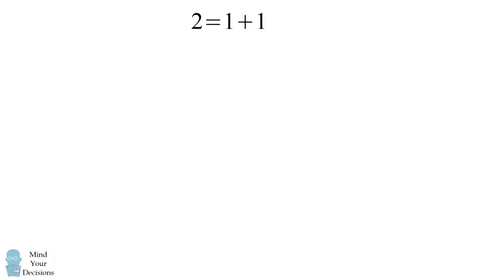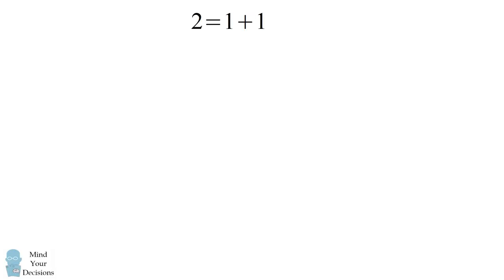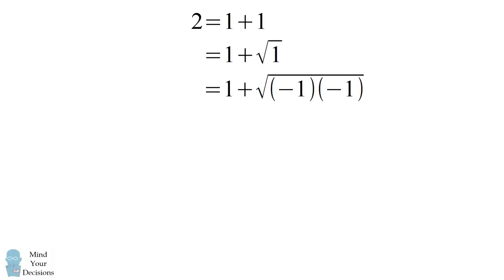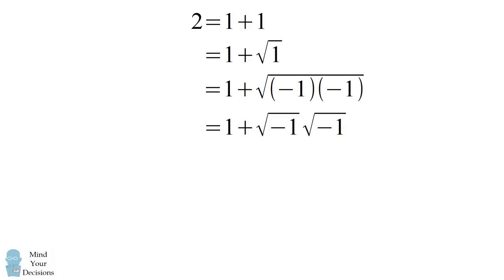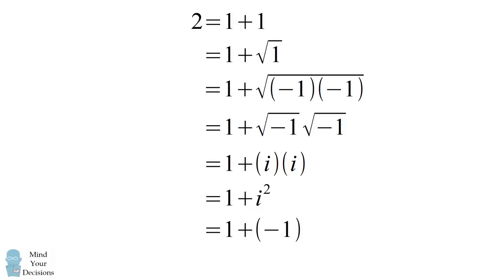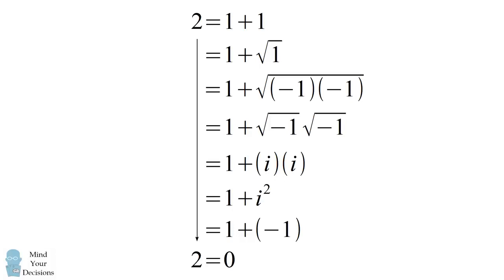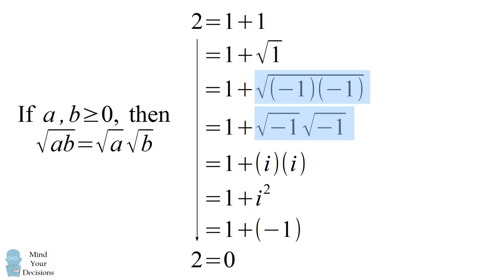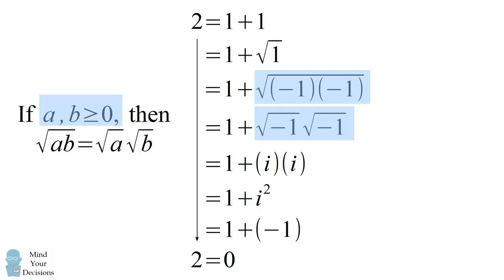07 'Prove' 2 = 0 Using Square Roots Can You Find The Mistake